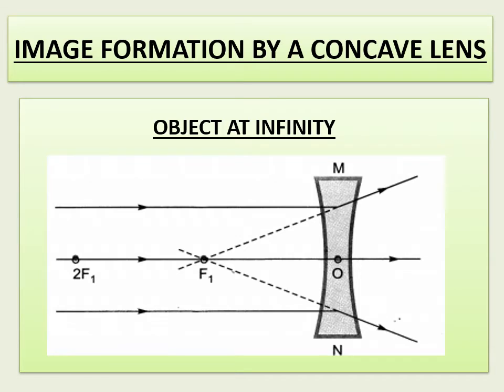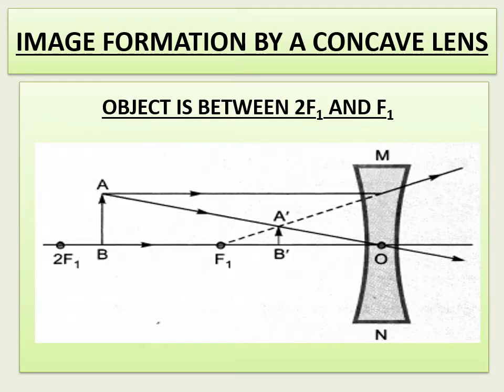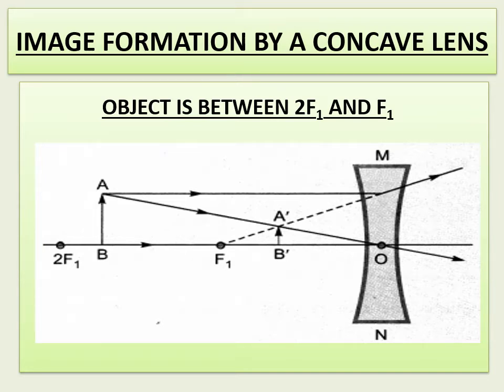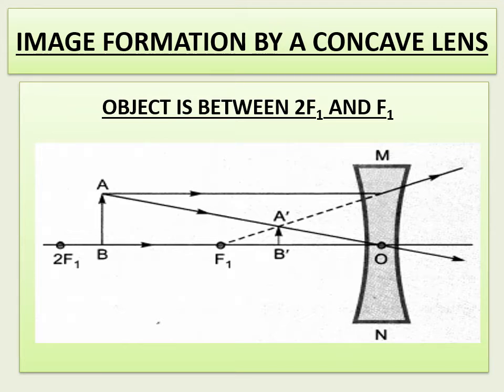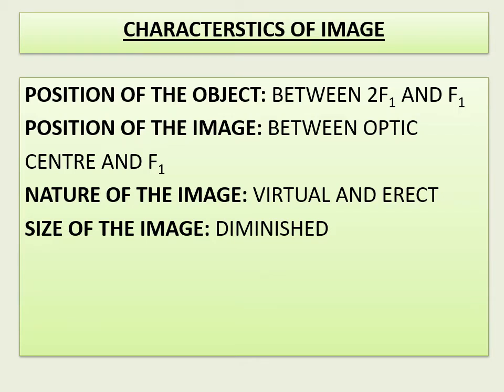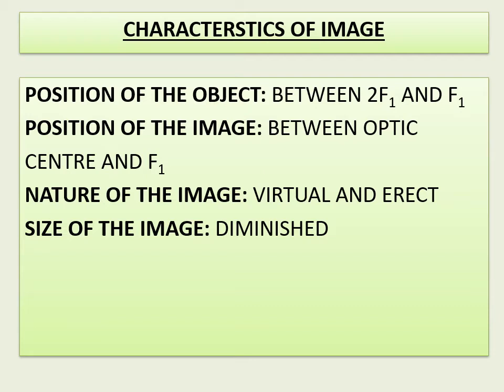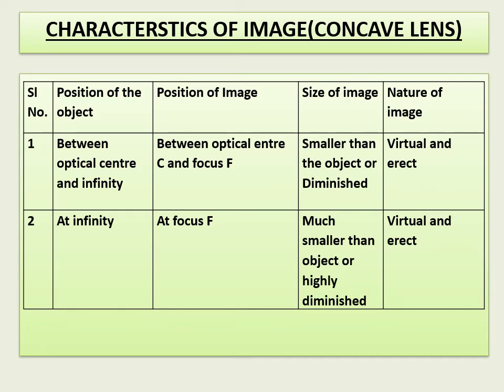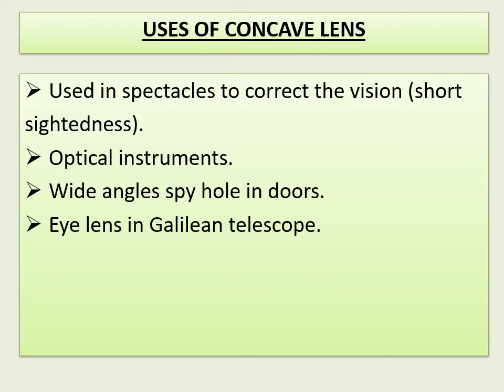10.10.2020 Class 10 Physics Lesson 03 Part F by Madhavi Mam